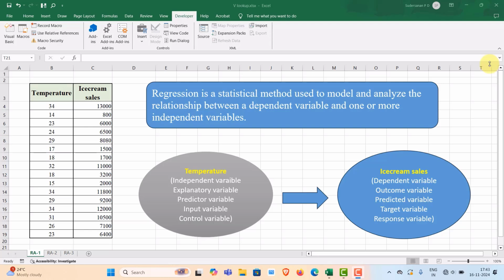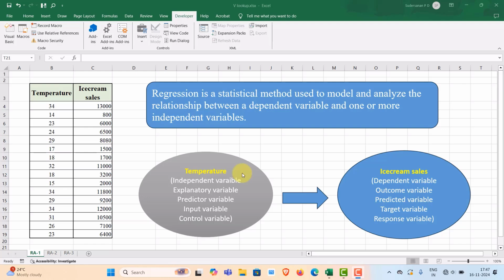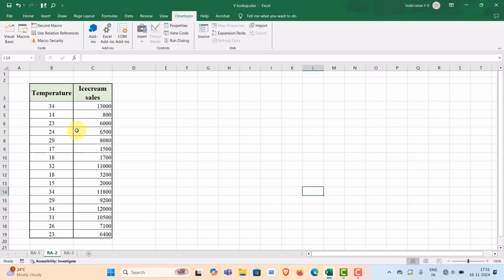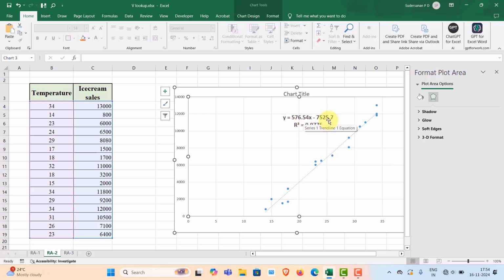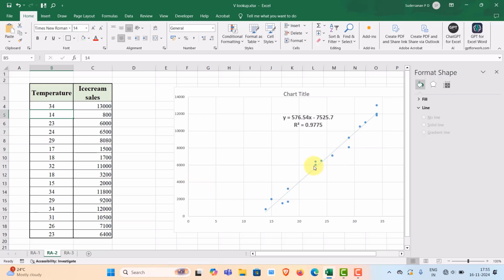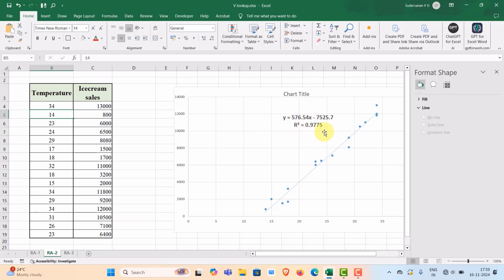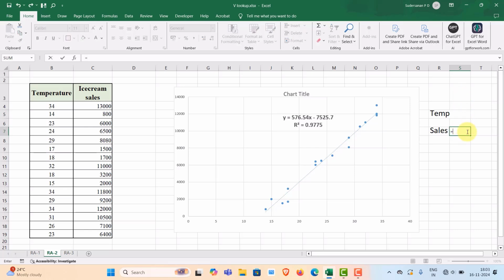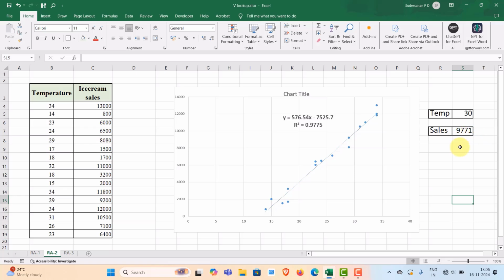Spreadsheet for Engineers - Part 16 (Regression Analysis using Trendline) | BME358C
Today, we’re discussing an essential topic in data analysis—Regression Analysis using Trendlines. If you've ever wondered how to uncover patterns in your data or predict future trends, this video is for you.

We’ll explore how to create trendlines, interpret their equations, and use them to make informed predictions. If you are curious about the power of data analysis, by the end of this video, you'll have a clear understanding of how regression analysis can transform raw numbers into meaningful insights.